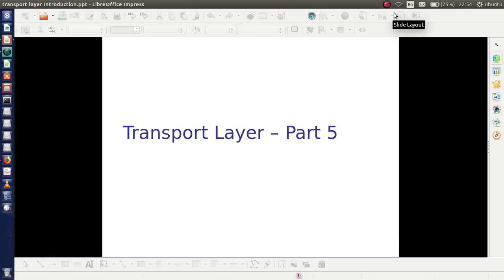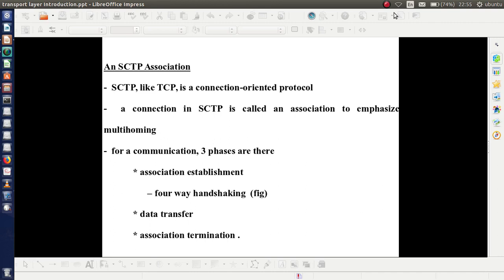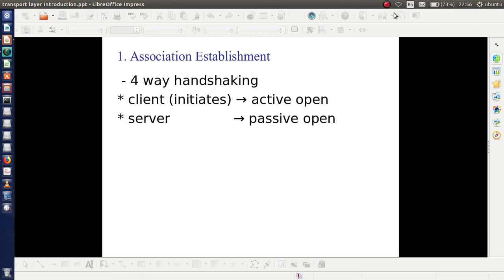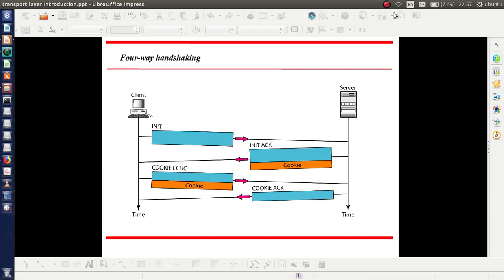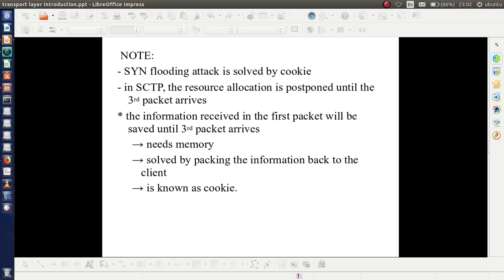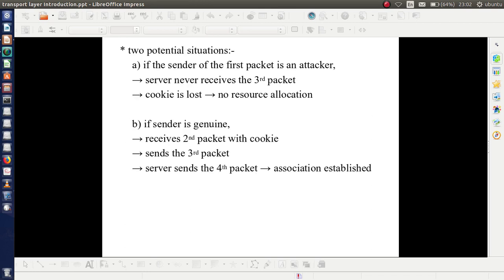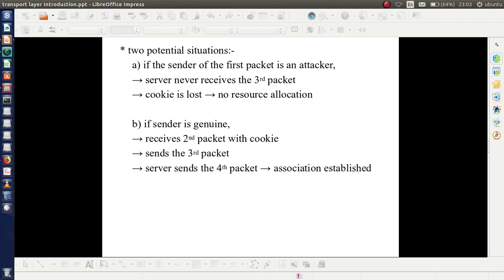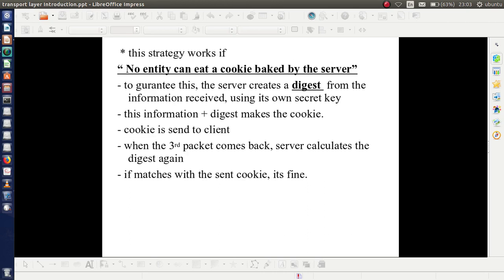M2C Computer Networks: Module 4 Transport Layer Part 5